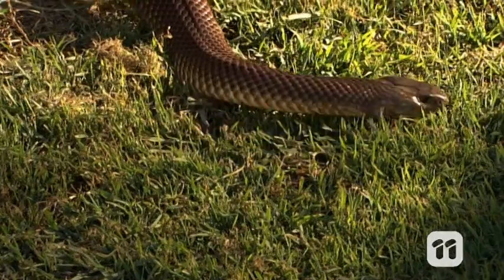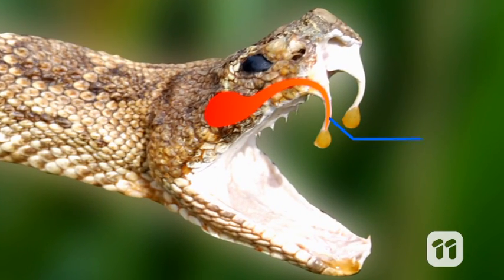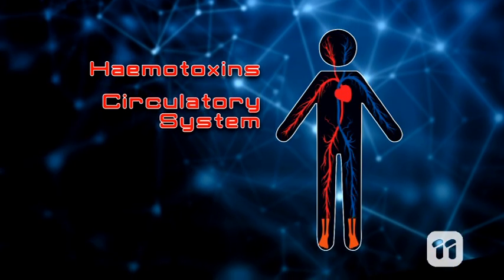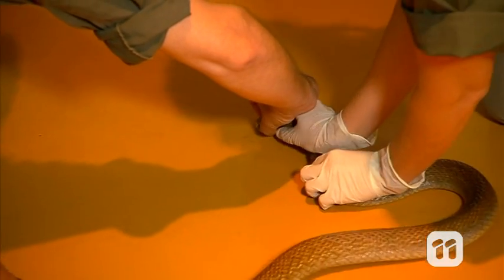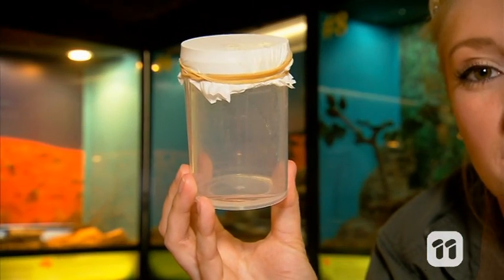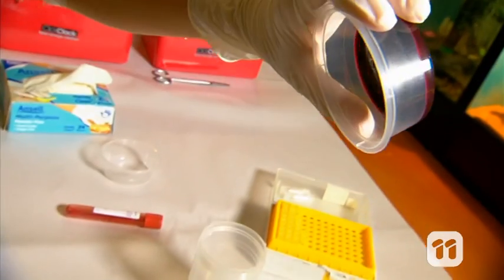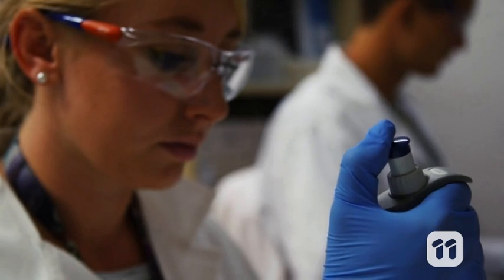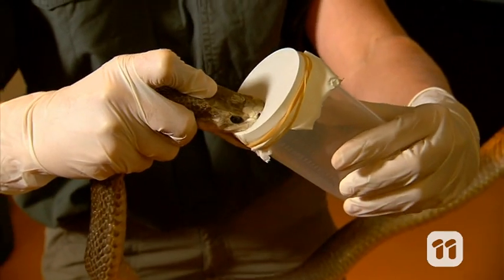How To Milk a Taipan | Milking Snakes for their Venom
By studying the pro-coagulants in the Taipan’s venom, researcher's like Jordan Debono, PhD Candidate at University of Queensland, hope to harness the venom's properties for life-changing medicines.